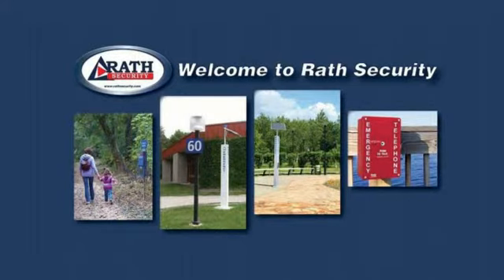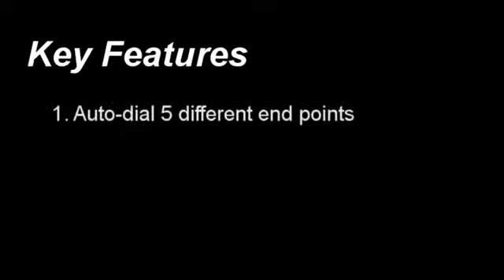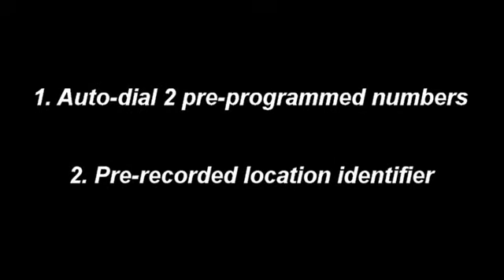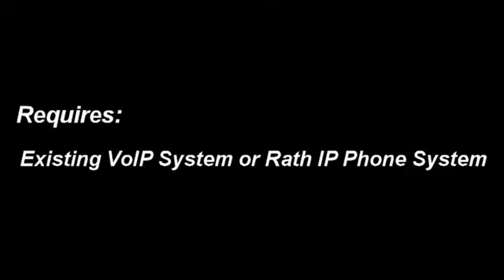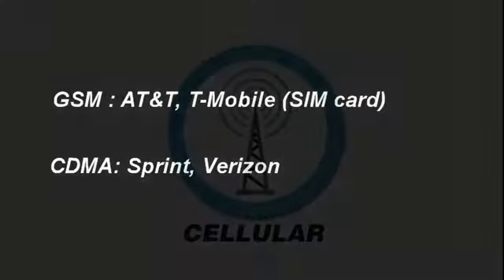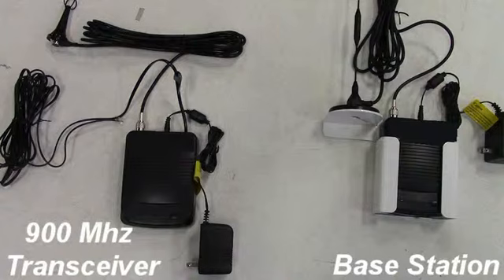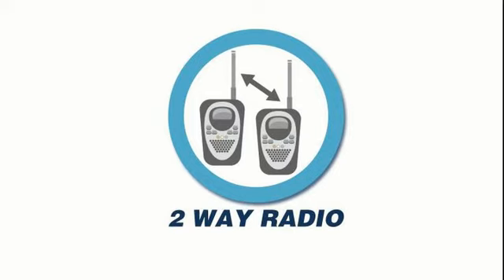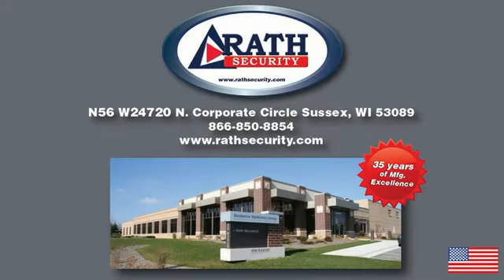RATH® Security: Communication Options